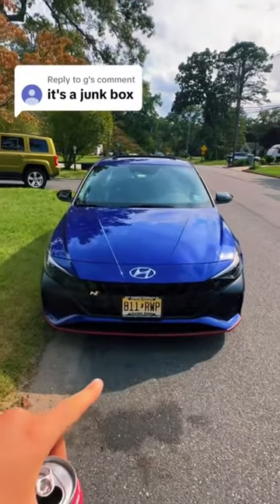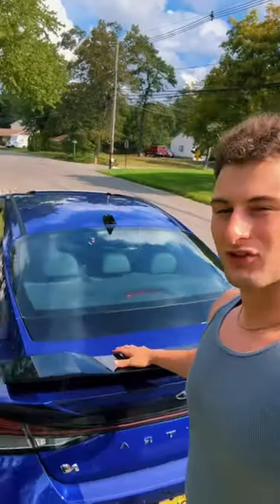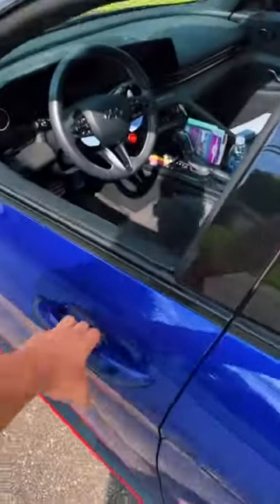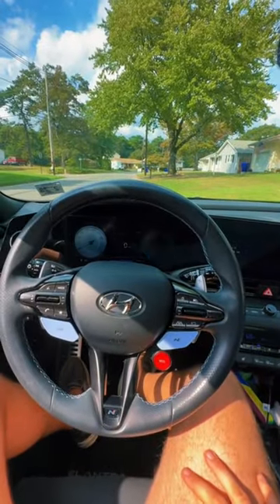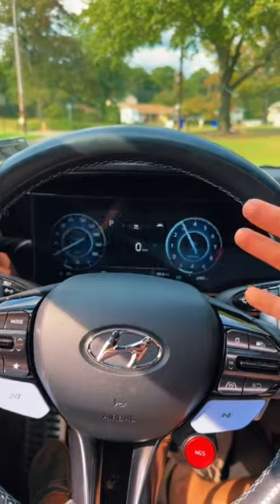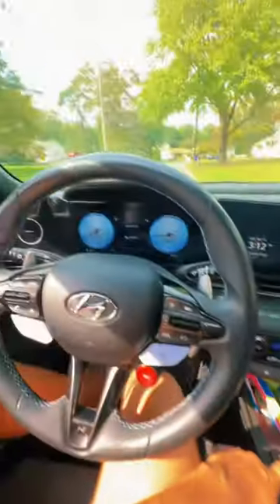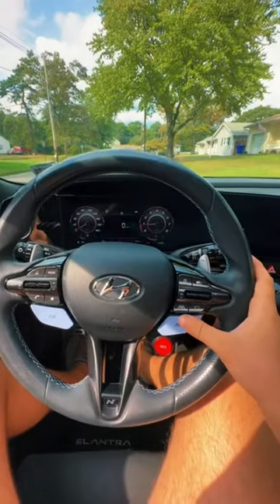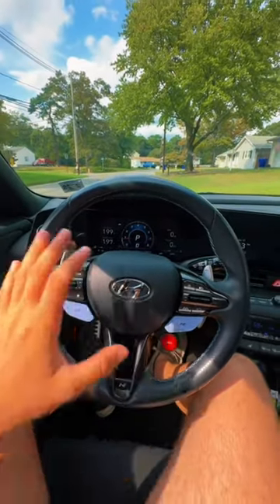THE ELANTRA N IS A JUNK BOX!?